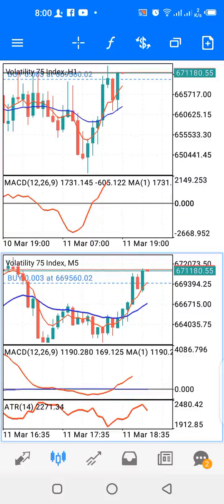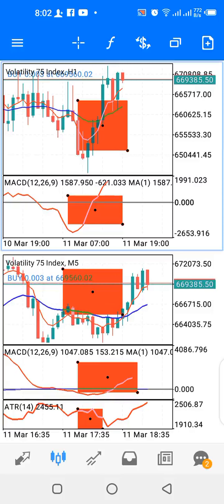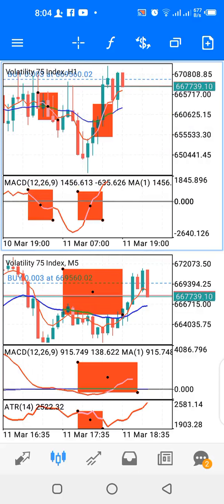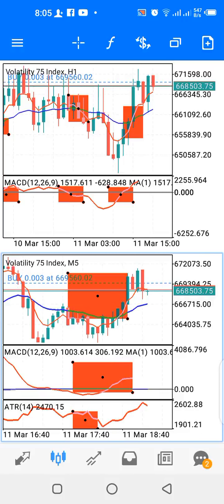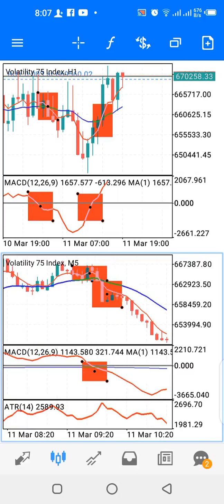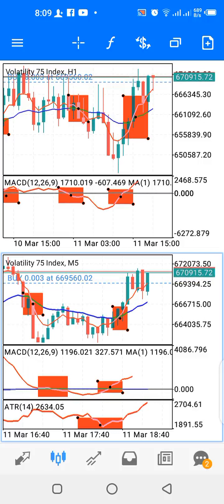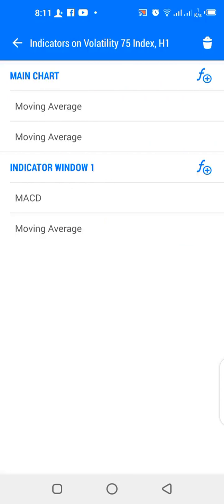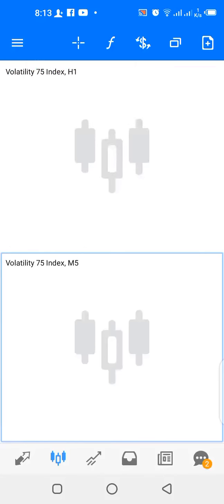Unbelievable Volatility 75 Index BEST Strategy (Part 3)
This video will show you a fantastic way to trade Volatility 75 Index with the use of Meta Trader indicators.
You will also learn about the indicator settings for this strategy and how to load the indicators and find good trade entry setups.